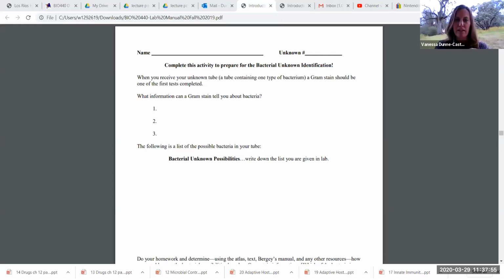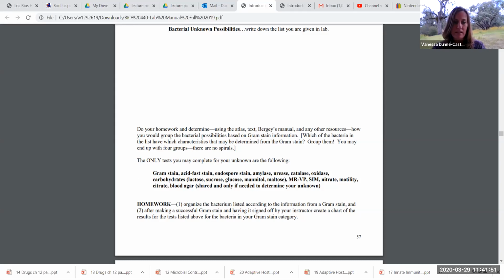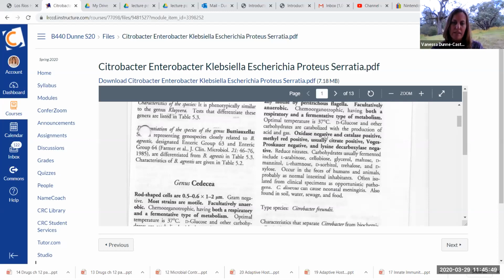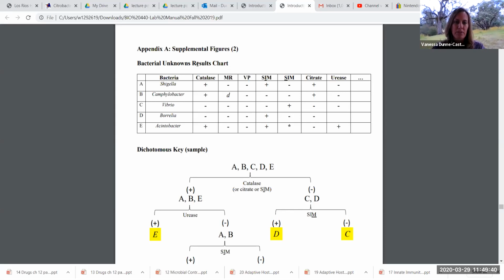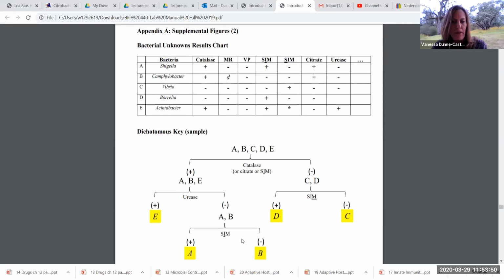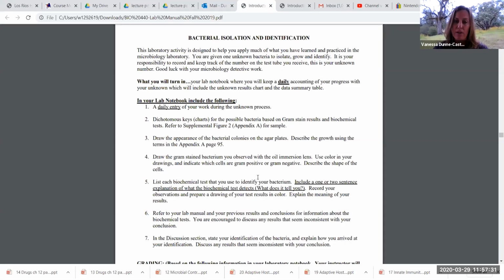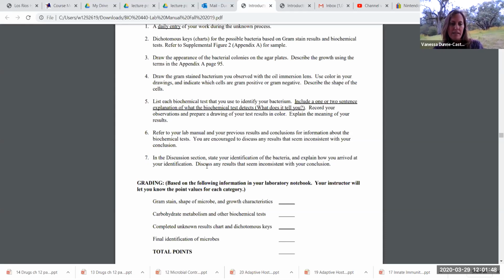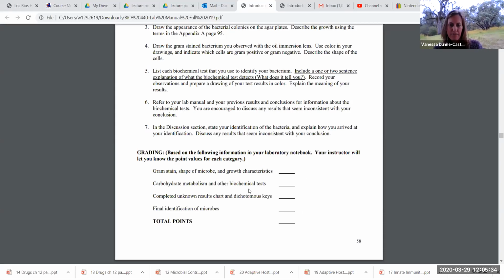Unknown Exercise Overview